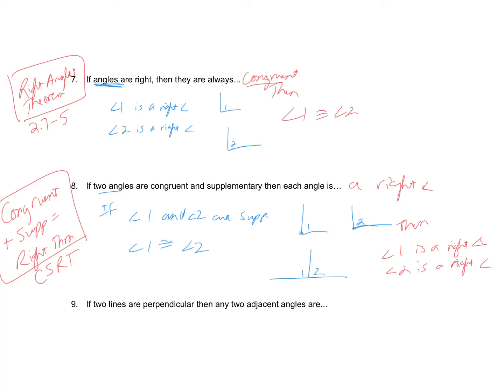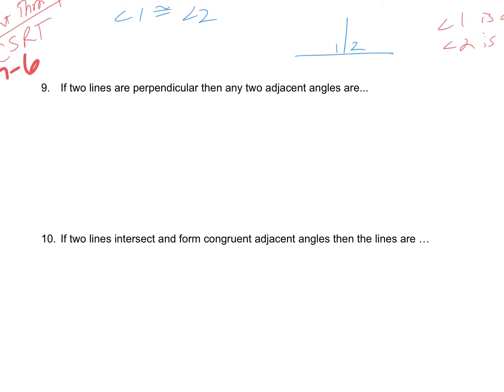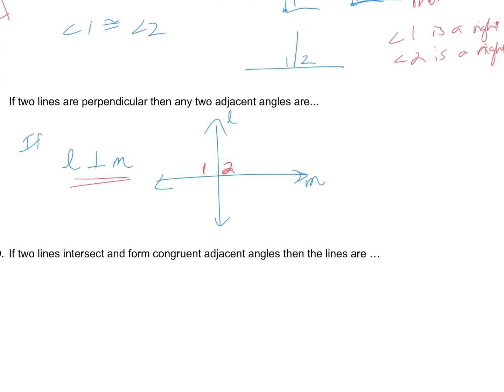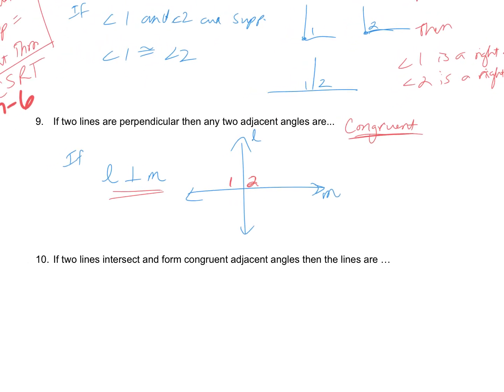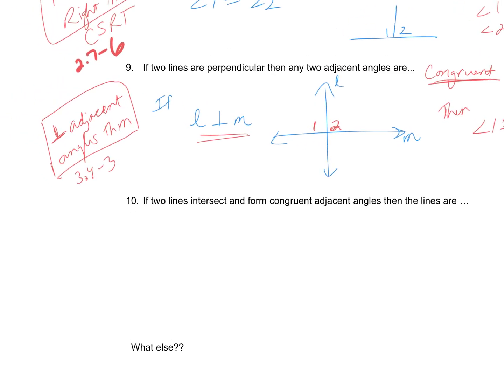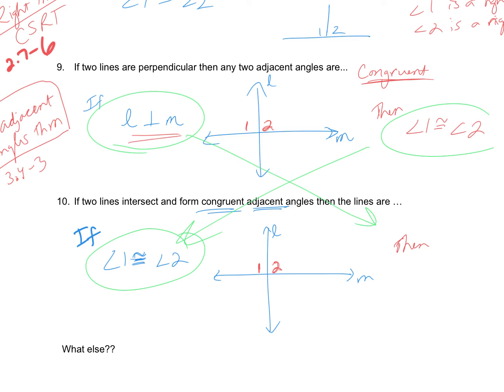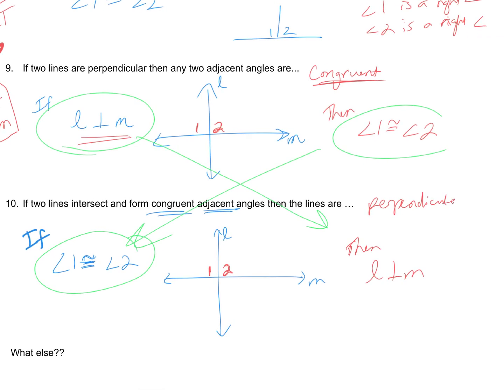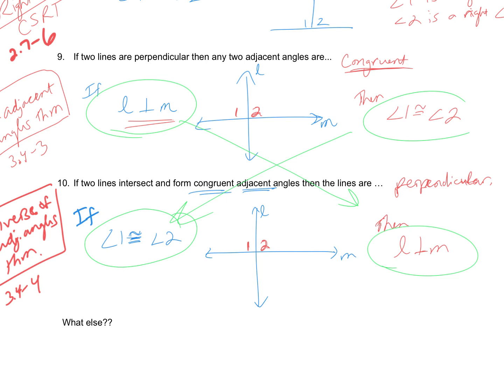Theorems 9 and 10 (Setup)